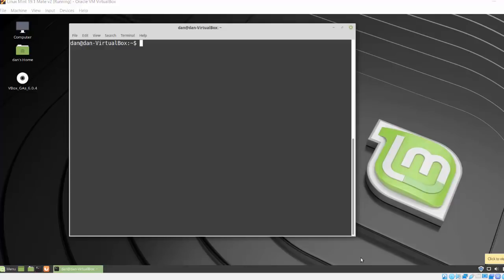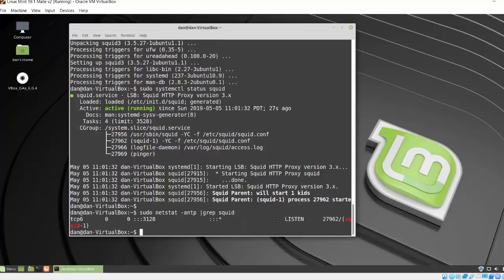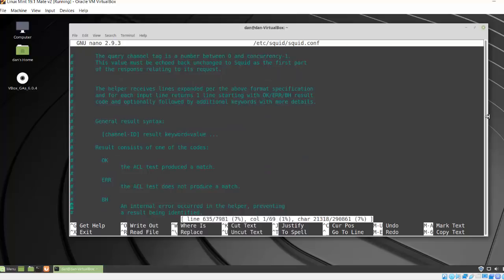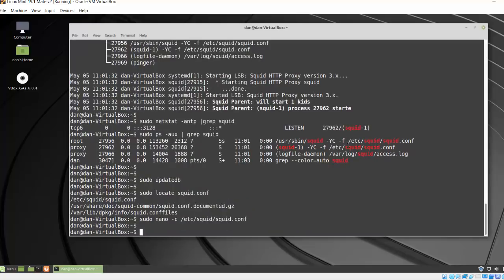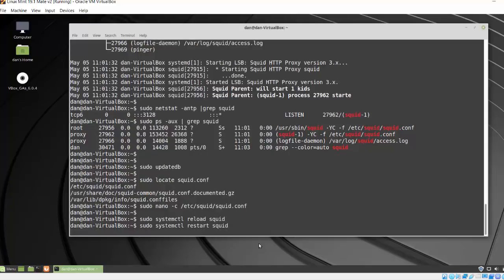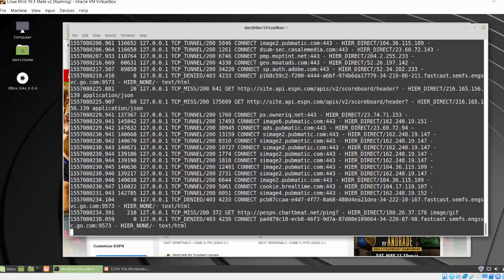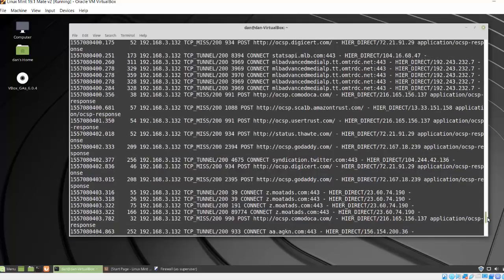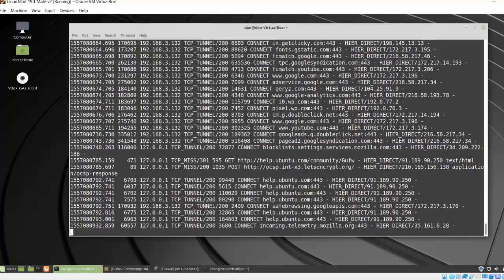Create a Linux Mint proxy server using Squid, SquidGuard, and a Blacklist - Part 1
Part 1 of a tutorial on setting up a web proxy server to filter domains and urls on your network. The tutorials uses Linux Mint 19 as well as Squid, squidGuard, and a downloadable blacklist.